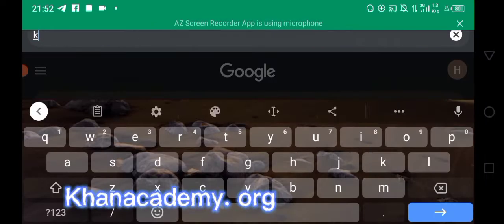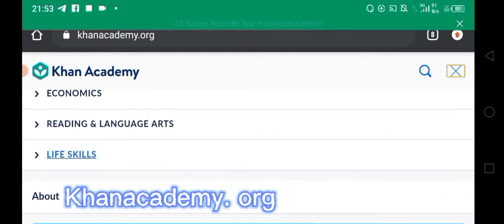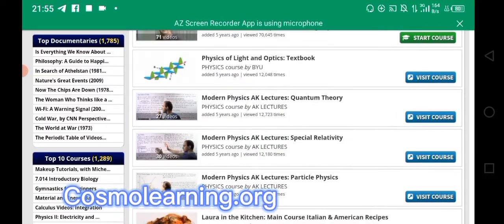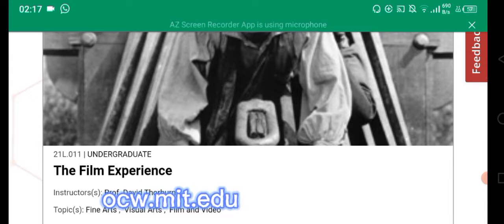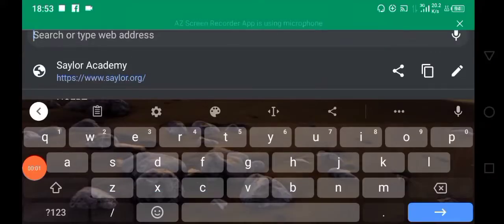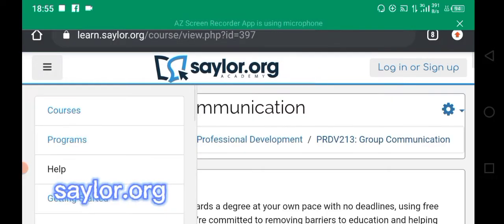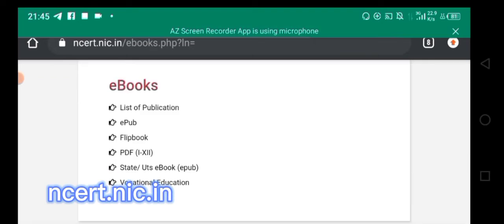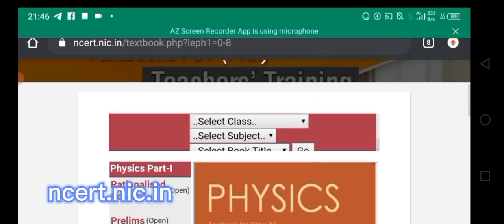5 Best EDUCATIONAL WEBSITES for All Students| High School | College | University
The best educational websites for all students from Junior high School, Senior High School, College and the University. Studying and learning should be a personal experience for the student not the teacher. Students can study on the own the presence or absence of the tutor.

Get all educational resources from videos tutorials, in depth explanations and PDF from these websites.

Time Stamp
1st Educational Website 0.01
2nd Educational Website 0.38
3rd Educational Website 1.04
4th Educational Website 1.51
5th Educational Website 2.22